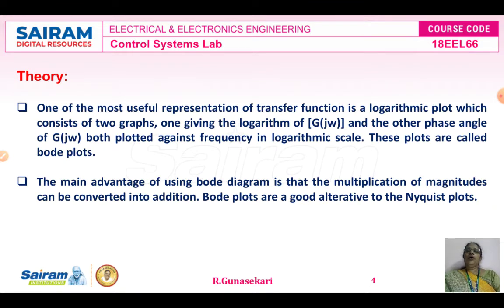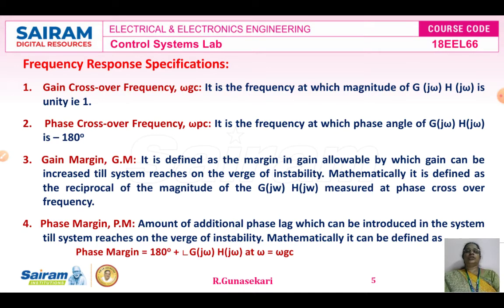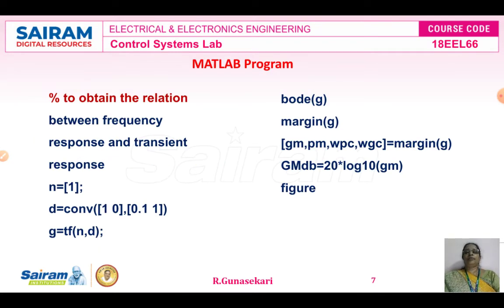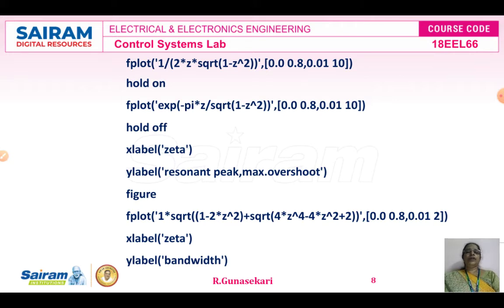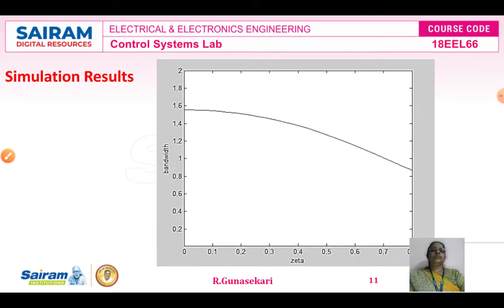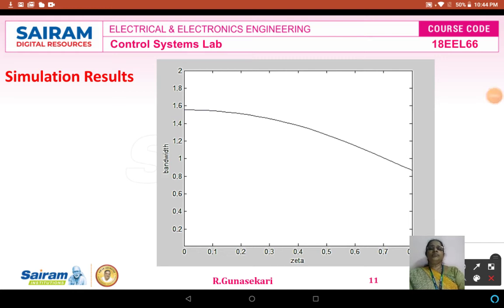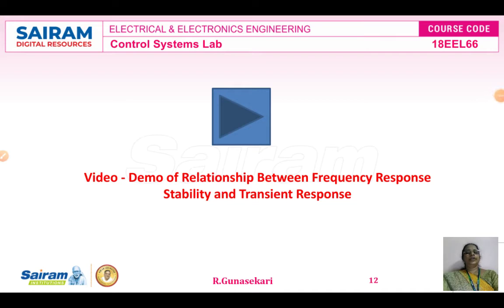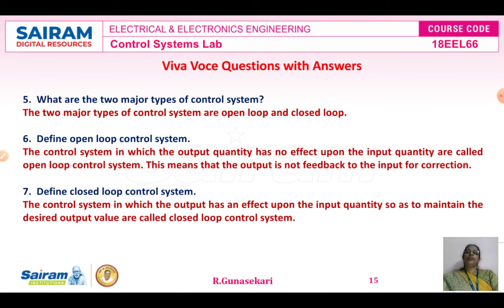Lab Video11_18EEL66_Expt.No.10_Simulation of relationship b/w Freq & Transient Response_R.Gunasekari